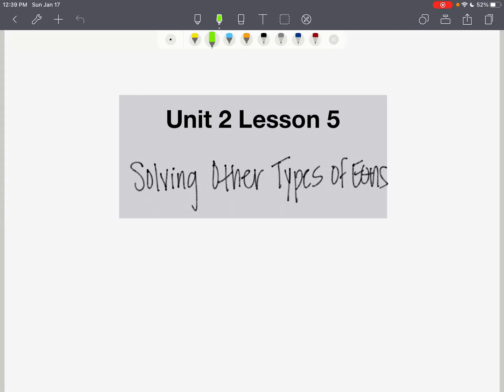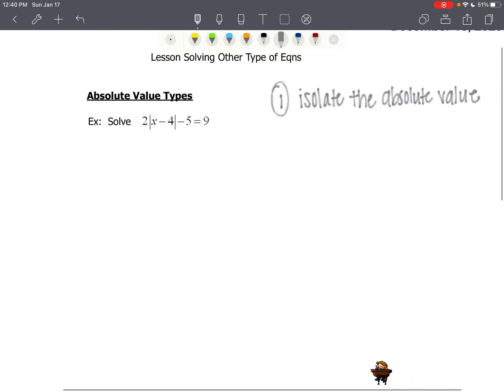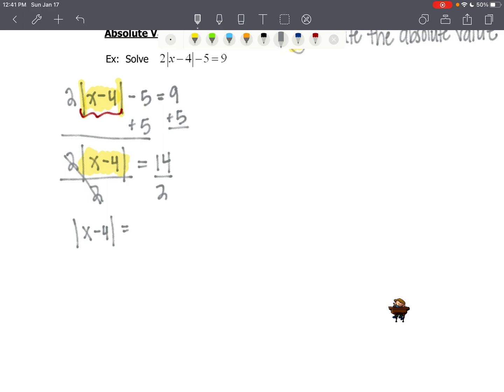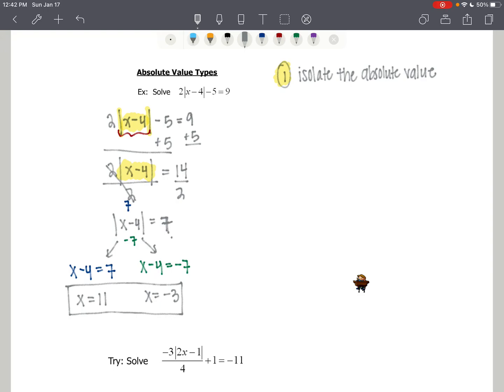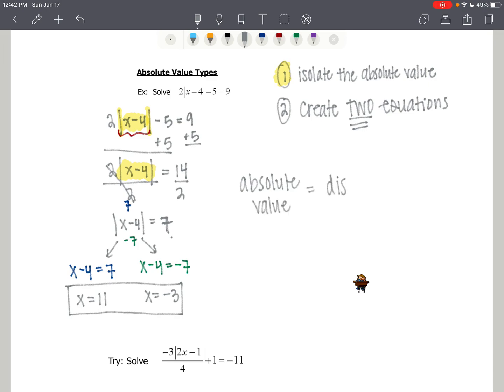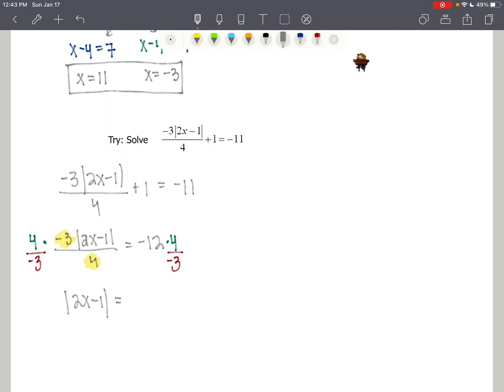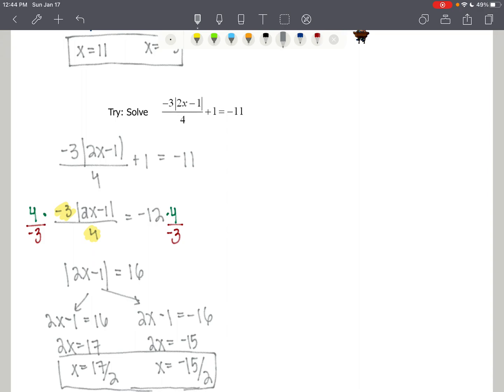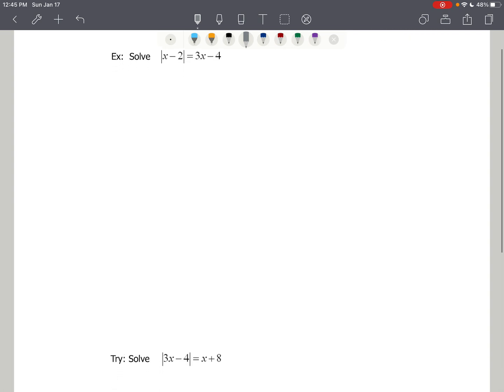CA 2 5A Solving Abs Val Types